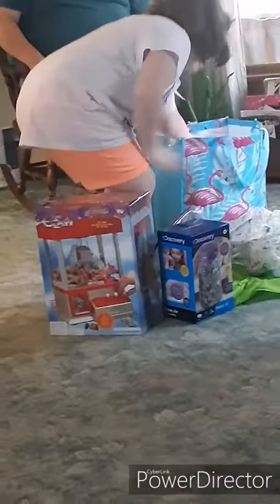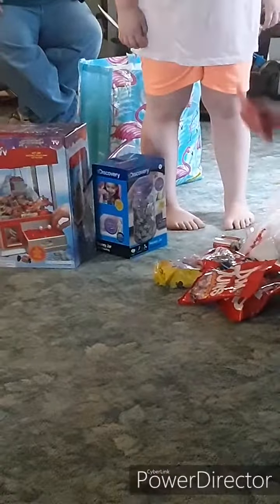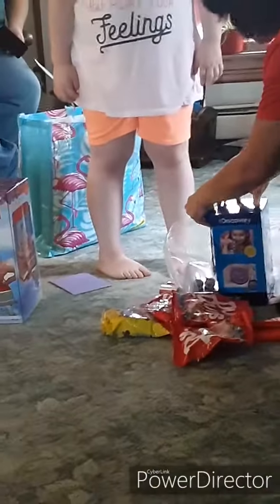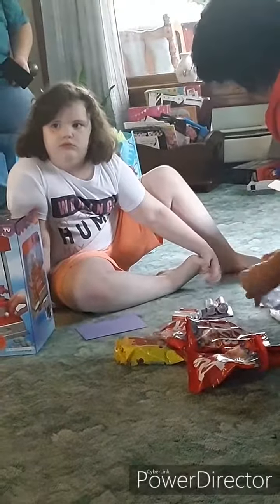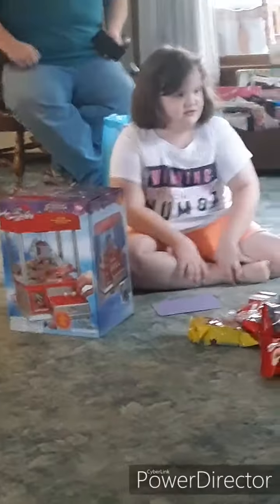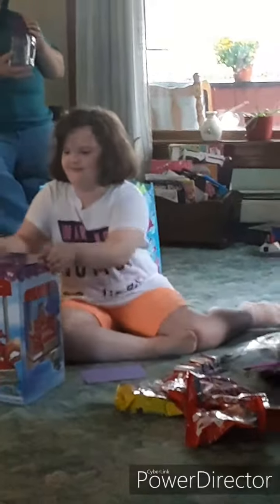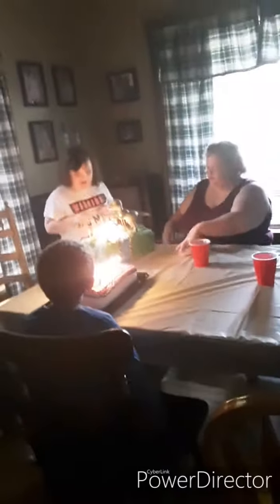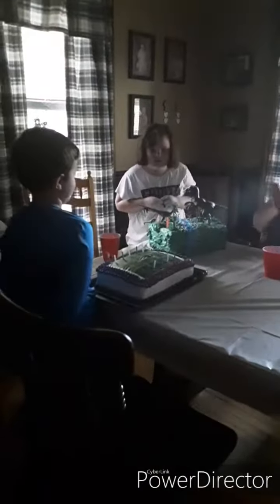My little sis's B-day Party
On 10-26-19 yesterday we celebrated her birthday for 10-28-19 I couldn't be more proud of my sis who's now 8 years old